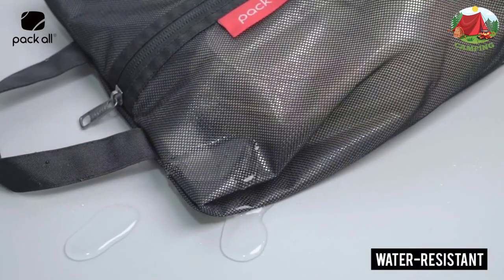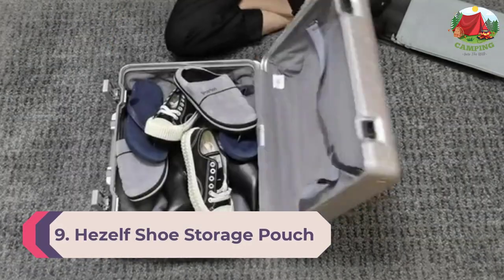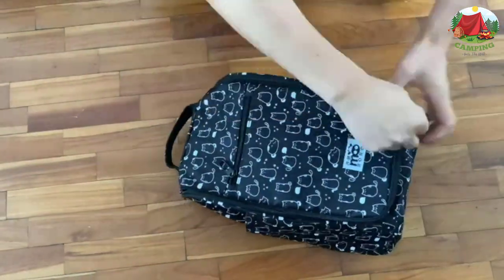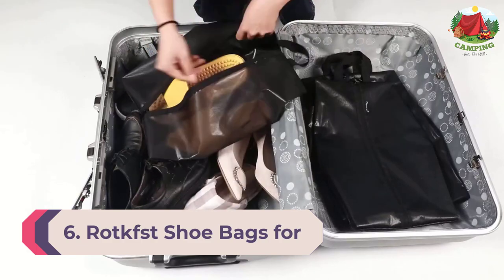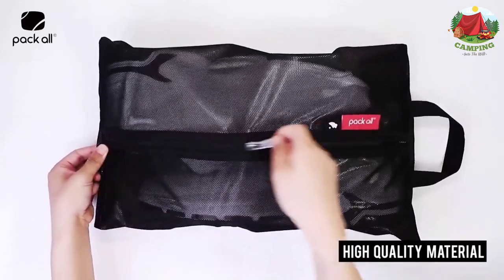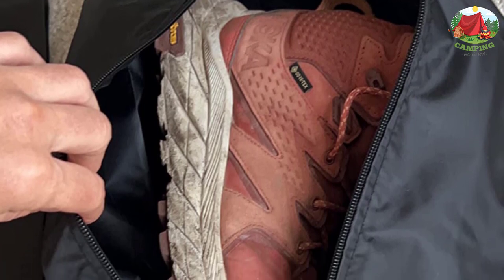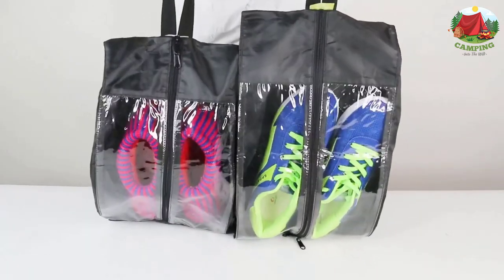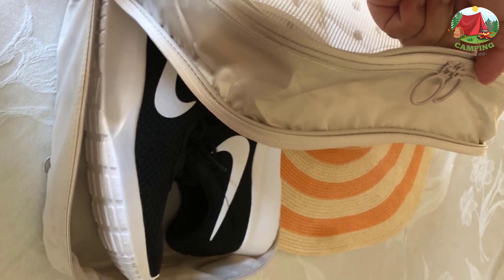Top 10 Best Travel Shoe Bags 2023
This video helps you to find out the best travel shoe bags 2023 on the market. So Get best travel shoe bags from here

best travel shoe bag 2023
best travel backpack
travel gear
shoe bags for travel
travel accessories
travel tips
packing tips